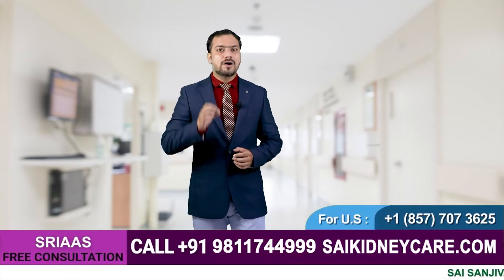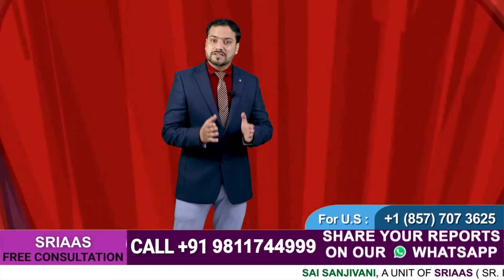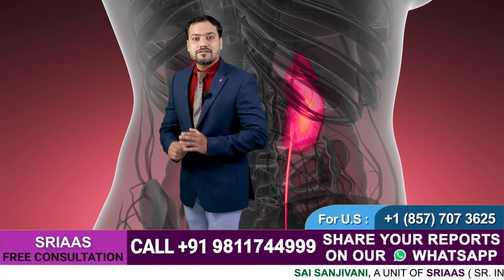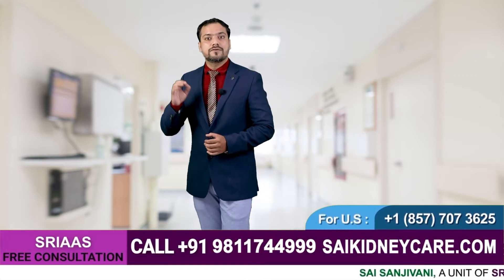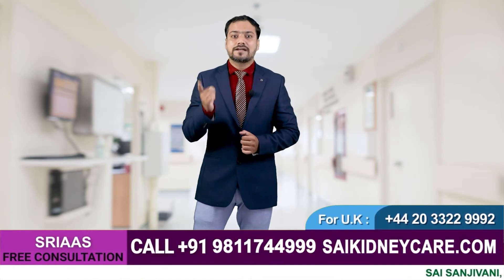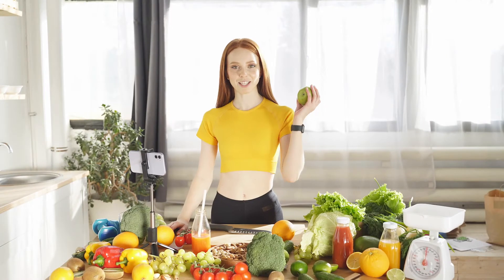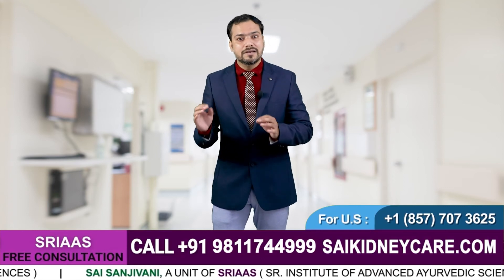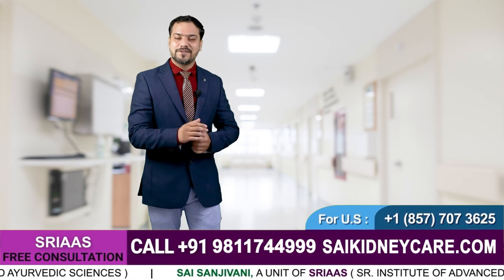5 Stages Of Chronic Kidney Disease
5 Stages Of Chronic Kidney Disease

In this video, we will talk about 5 stages of Chronic Kidney Disease.

Stages indicate the condition of the kidney that how much the kidney is losing its functionality. Kidney’s work is to filter blood and remove all the waste material from the body. The kidney also helps to balance fluid levels and release a hormone that helps to regulate blood pressure in the body.

Here are the most common symptoms
Less energy
Loss of appetite
Muscle cramps
Swelling the feet
Frequent urination
Itchy skin

Stage 1 - The stage when your GFR is above 90m/l.

Stage 2 - When the GFR shows between 60 to 89m/l.

Both stages don’t indicate any symptoms but still the kidneys get affected without showing any symptoms.

Stage 3 - When the GFR is 30 to 59 m/l.
In this stage, people may notice some symptoms of kidney failure.

if anyone suffering from kidney disease can contact our doctor for a free consultation or can share their reports on the number given below.

Stage 4 - When the GFR is below 30m/l.
In this stage, people can see some symptoms in the body and their kidneys stop working the way it does.

Stage 5 - End Stage of kidney stage.
This stage leads to a kidney transplant.

𝐀𝐝𝐝𝐫𝐞𝐬𝐬: A-517, Sushant Lok Phase I, Sector 28 near Iffco Chowk Metro Station,
Gurugram- 122009